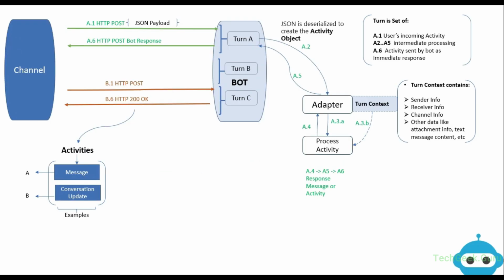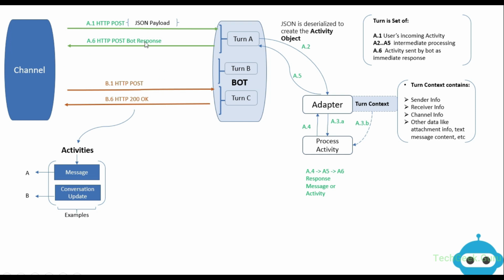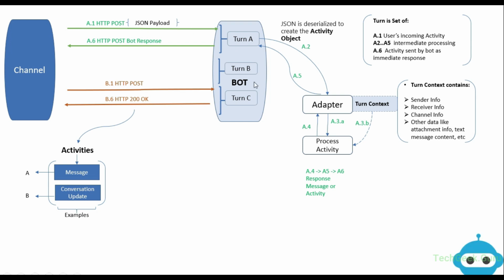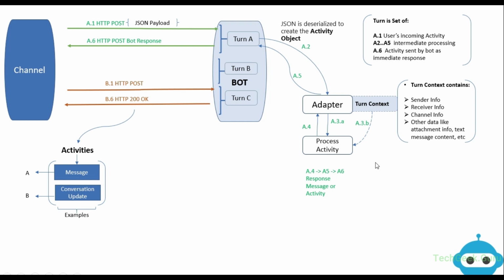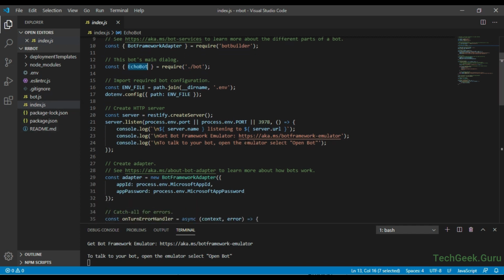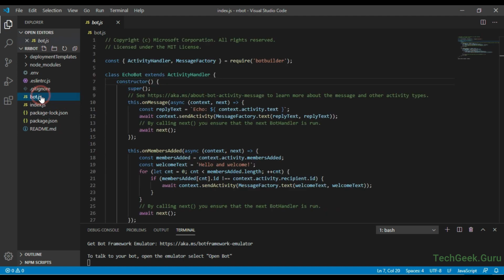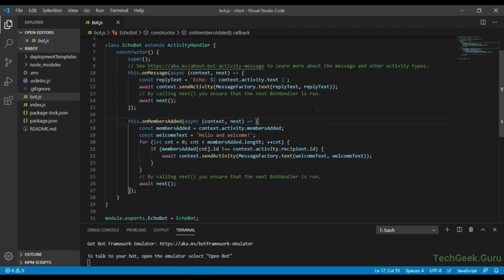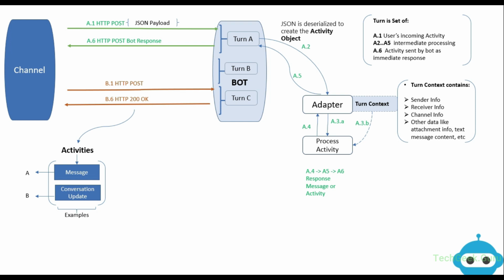9. Bot Builder Package